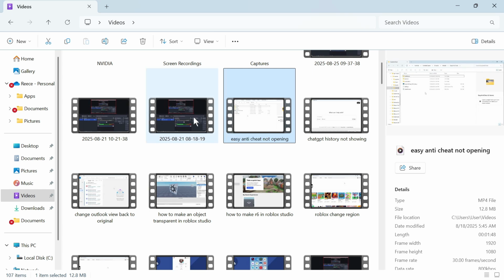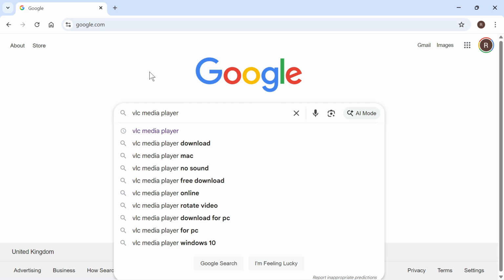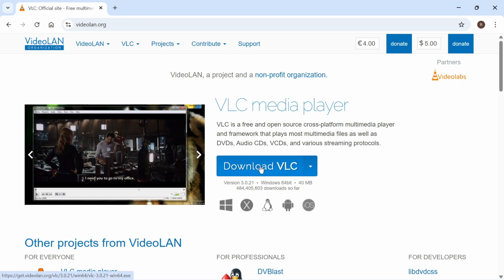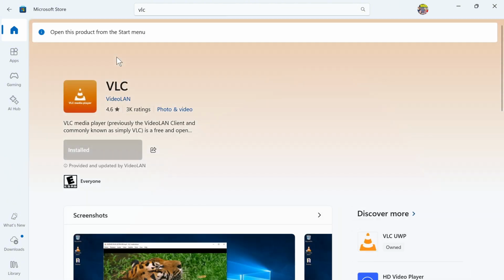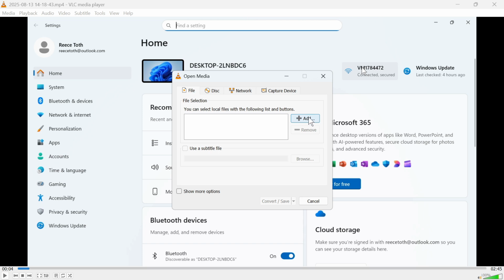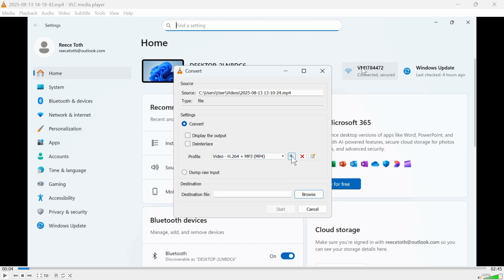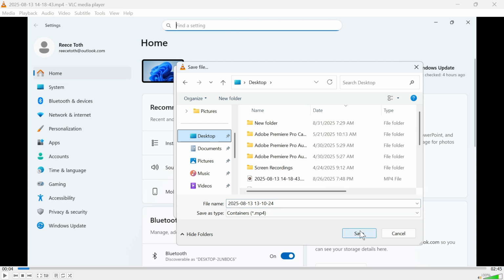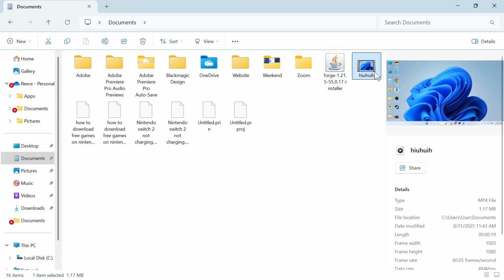How To Remove Sound From Video (Mute Audio)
Need to mute a video or strip out audio for editing purposes? This quick tutorial shows you how to remove sound from any video using free and easy-to-use tools. Whether you're preparing content for YouTube, social media, or professional use, learn how to silence background noise or delete audio completely.